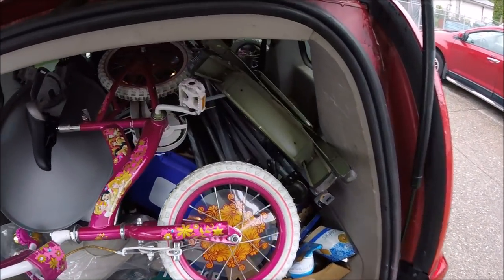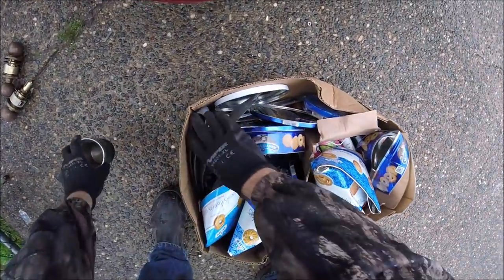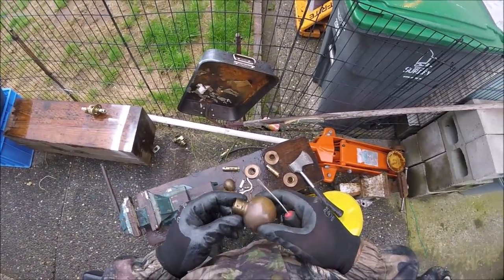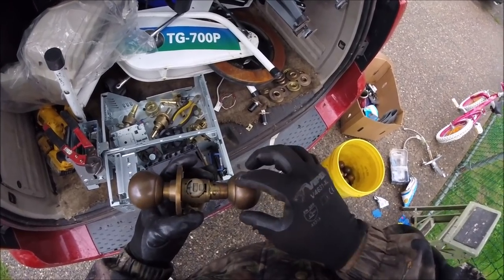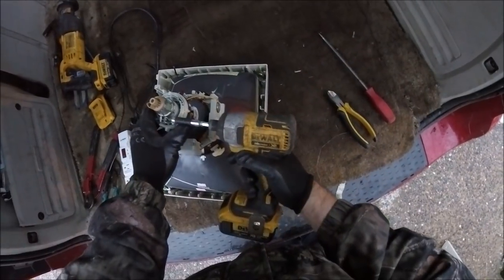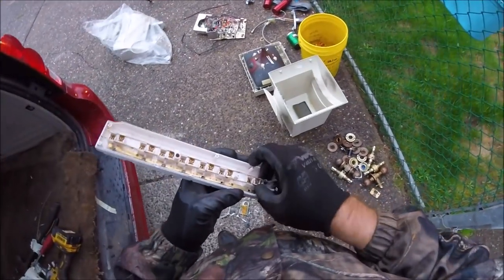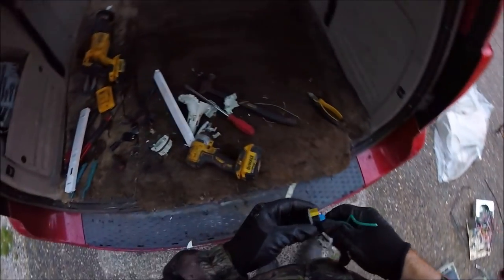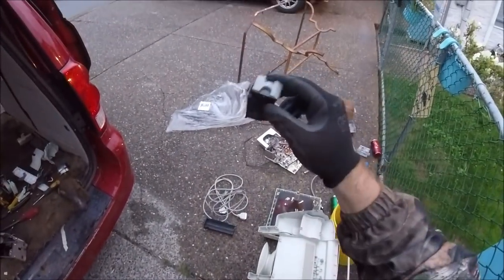Scrapping Door Knobs + CRT & Printer For One of My Viewers Thanks John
Scrapping Door Knobs + CRT & Printer For One of My Viewers Thanks John. I show you the 2nd half of my scrap pickup from one of my YouTube viewers. I scrap out computer CRT for my viewer John & i also scrap brass door knobs + Older printer with a nice board.